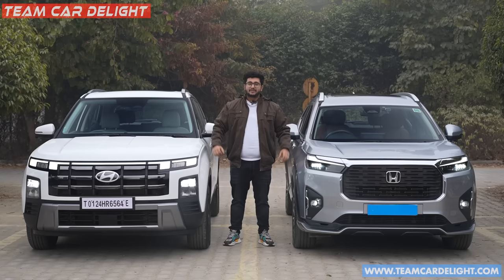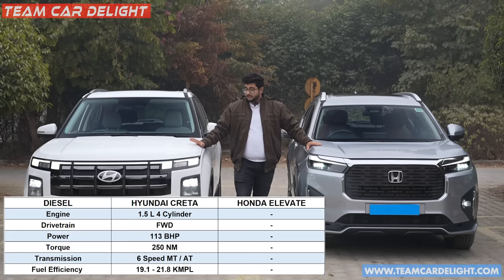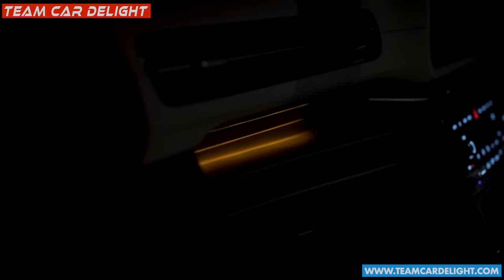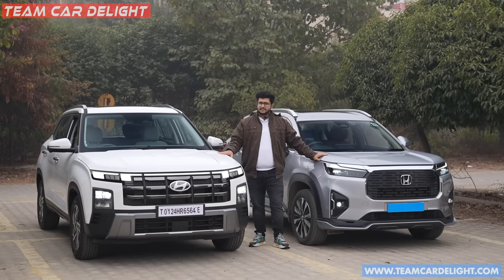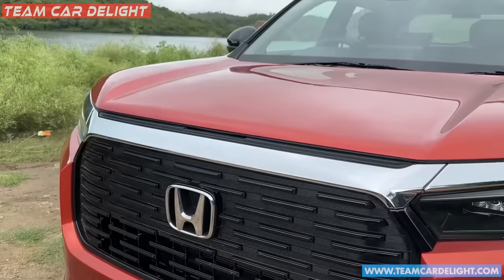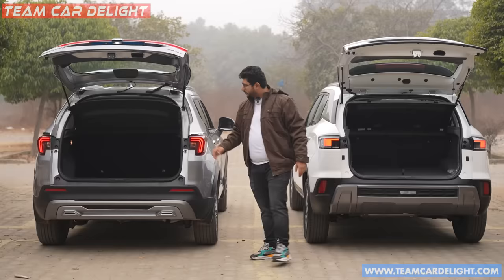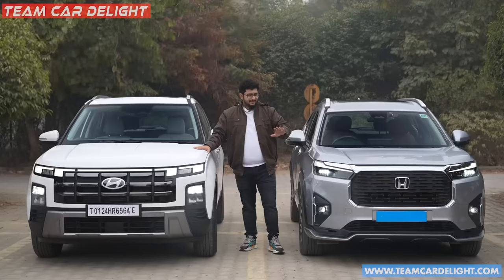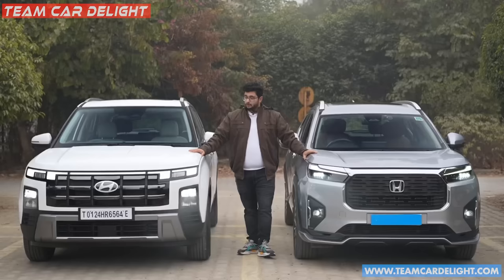New Hyundai Creta vs Honda Elevate - Which is the Best Family SUV | Short Comparison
This video covers USPs and strong points of both the SUVs - New Hyundai Creta and Honda Elevate - which will help you decide best car as per your preferences.